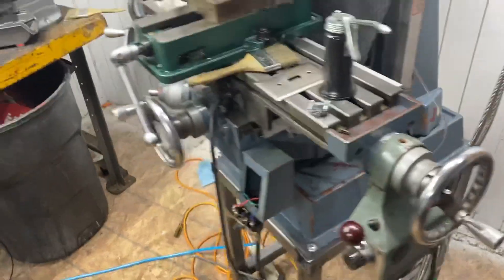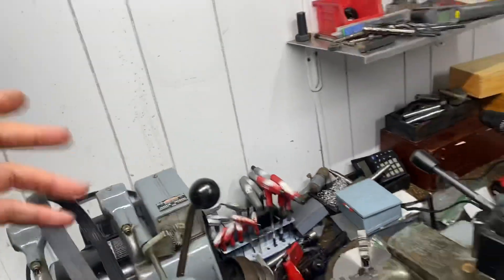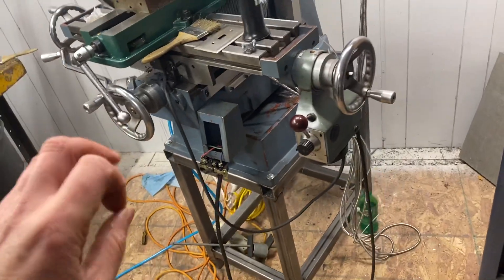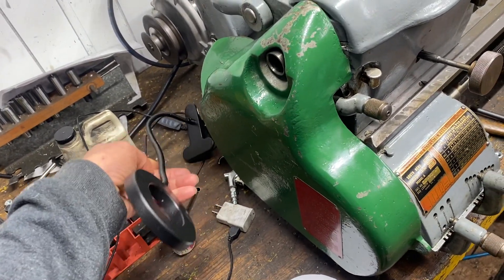Enco mill power feed final and electrical work.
Enco mill now has X power feed and will be getting some final electrical work also.